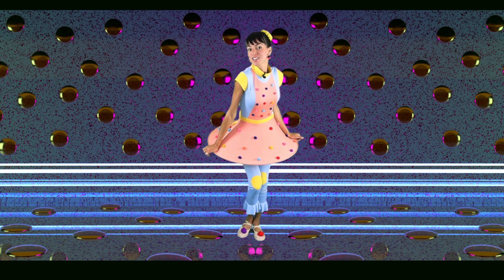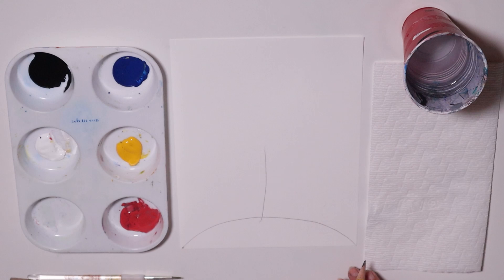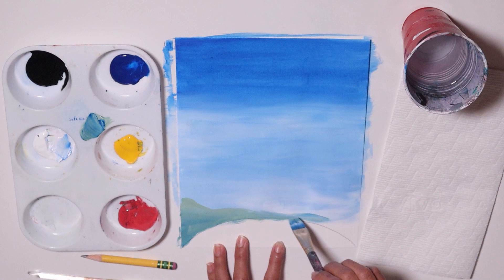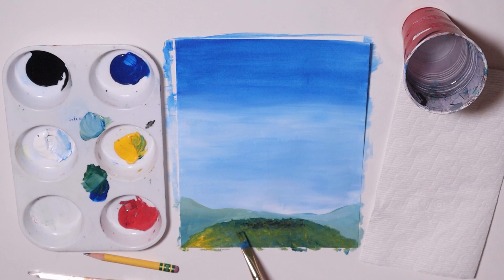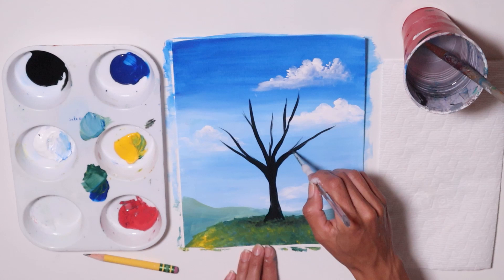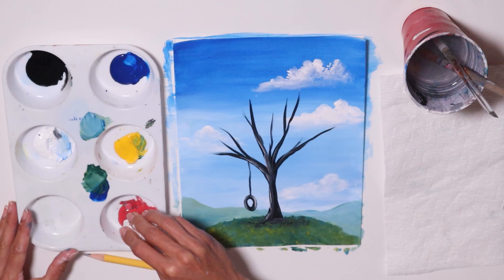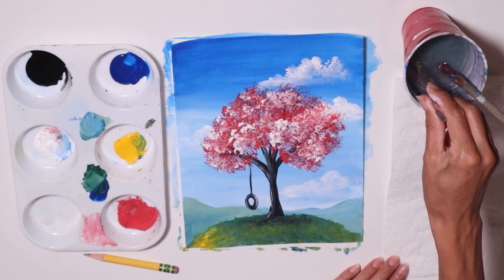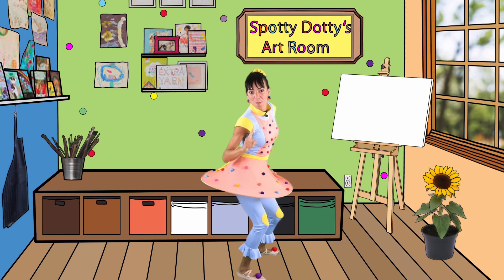Painting A Tree With A Swing | Art Challenge_11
In Painting A Tree With A Swing Art Challenge 11, Spotty Dotty will guide you through painting techniques and everything you need to have a fun time.

This challenge giveaway has expired, but enjoy the lessons by learning and practicing to paint everyday for 30 days.